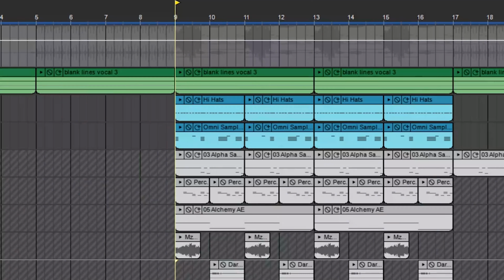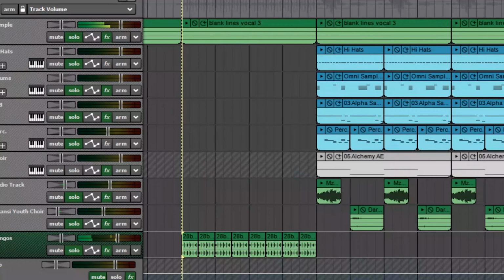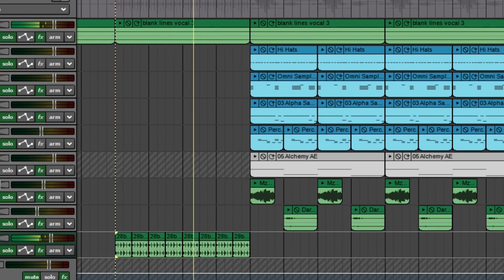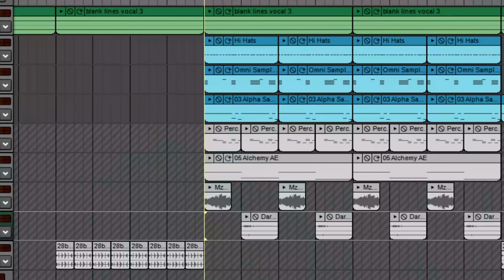How to Write a Kanye West Song in 10 mins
🔥Step by step guide on how to replicate the writing style and sound of Kanye West. This video goes in depth on melody choices, chord progressions, drum patterns & sampling. I go over lyrical content for hooks and verses!

▶Mix & Master - $30
▶Cover art - $10

About Dices:
Dices is a Young man with endless talent. Spending countless hours
creating and innovating. One day he hope to spread his ideas and concepts across the world!

How to make a kanye west type song
How to make a kanye west song
How to Write a kanye west song
Kanye West in the studio
Kanye West Kanye West
How to make a kanye type beat
kanye type beat kanye type beat
How to Kanye West
How to Lil Nas X
How to write a drake song
Kanye West Tutorial
Kanye West Tutorial
Praxi Plays
Praxi Plays
Composerily
Busy Works Beats Kanye West
Iamdices Kanye
Iamdices Kanye